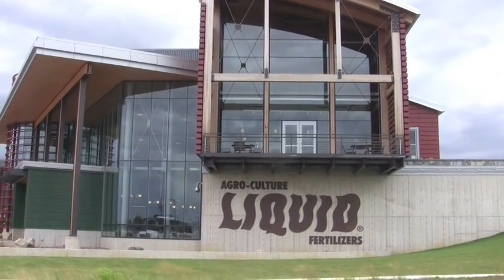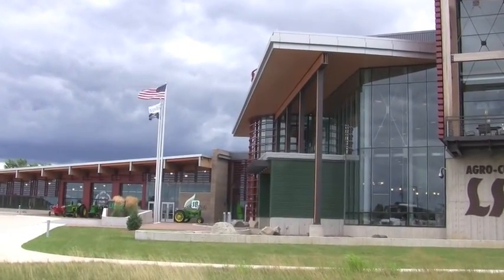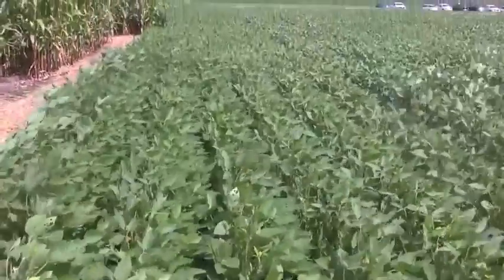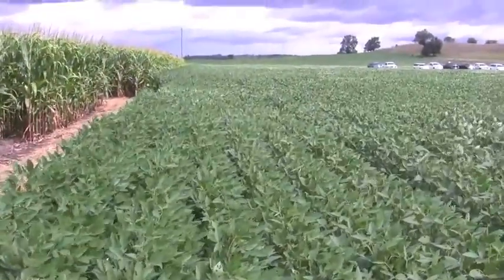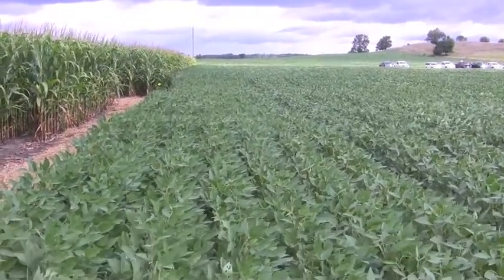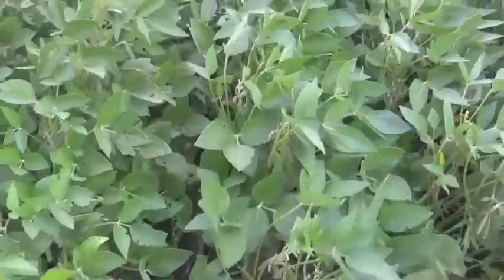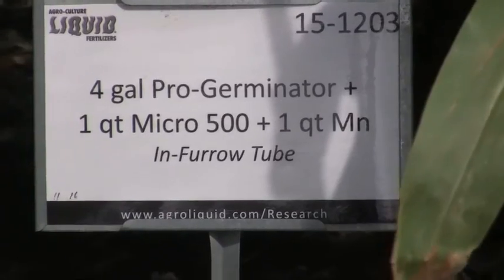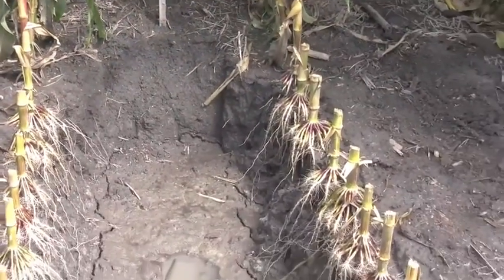Agro Liquid field day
Bart Johnson talks with Galynn Beer with Agro-Culture Liquid Fertilizers about why you can use lower volumes of liquid fertilizers when comparing against dry fertilizers and still maintain yields in a sustainable manner